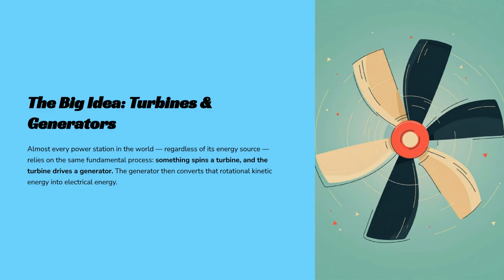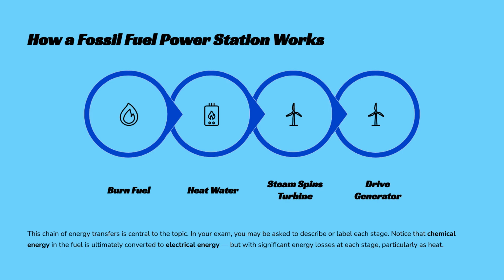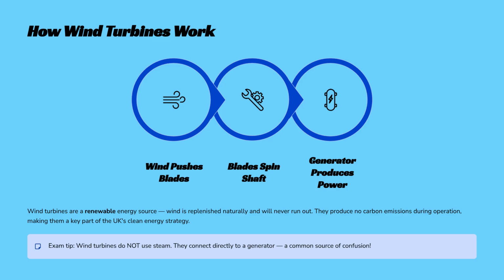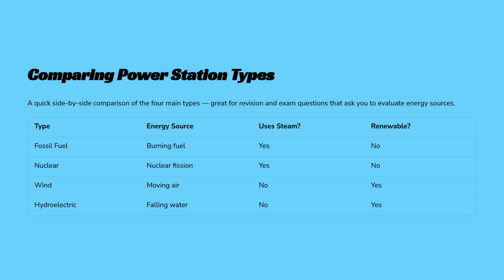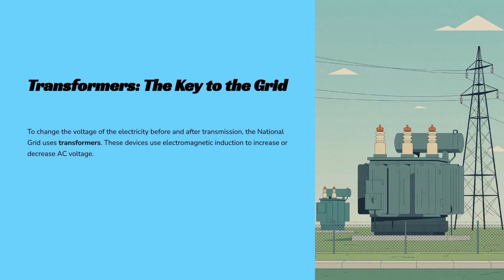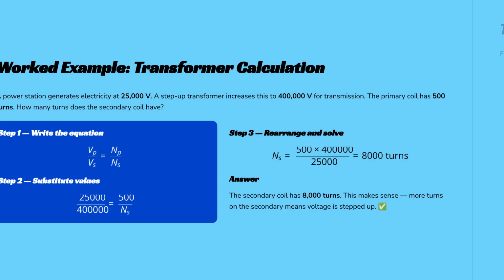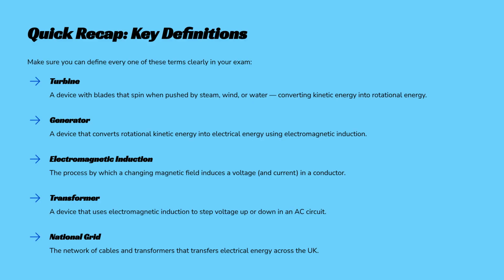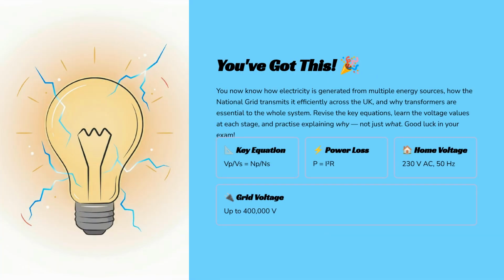Electricity Generation & The National Grid Explained | GCSE Physics Revision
Electricity generation and the National Grid explained simply for GCSE Physics revision.
In this video, we cover how electricity is generated in power stations, how generators work, and how the National Grid delivers electricity across the UK.
You'll learn:
How electricity is generated
Turbines and generators
Fossil fuel, nuclear and renewable power stations
The National Grid
Why high voltages are used
Perfect for GCSE Physics students revising Energy and Electricity.